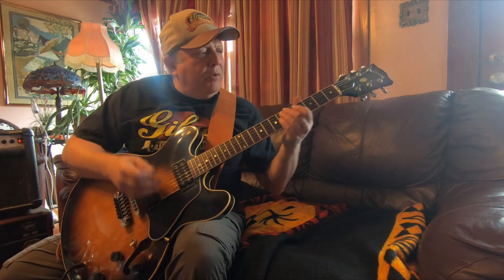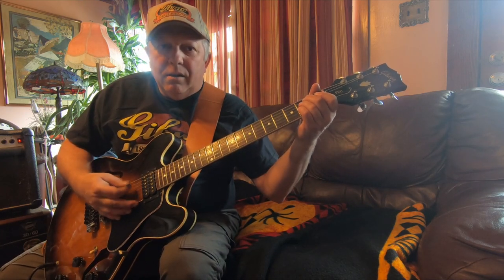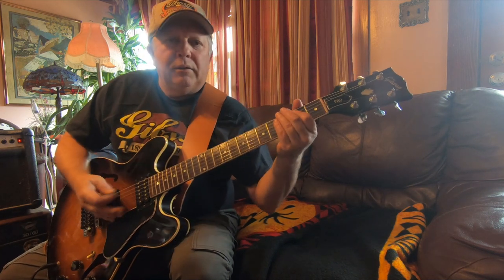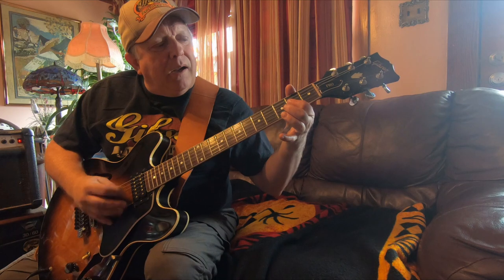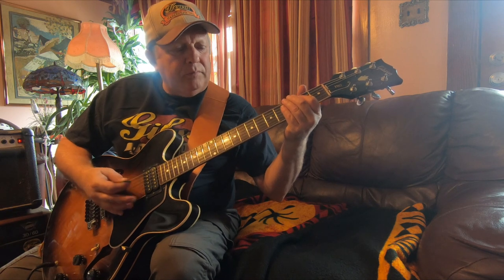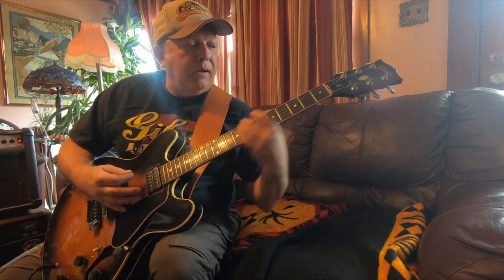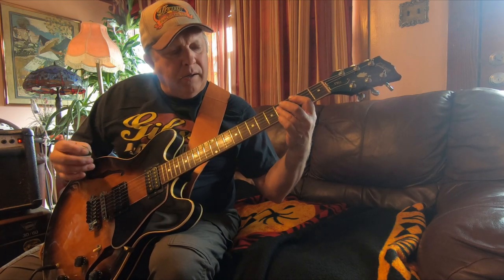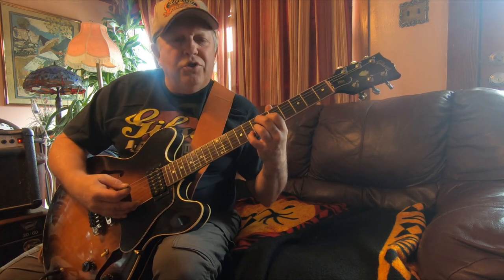Folsom Prison Blues - Played as a Blues Tune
Back in the 1980's I used to watch bands play.  I saw a band play this song as a blues tune instead of a fast country tune and it blew me away. They had a hot lead guitar player and a very intense singer. Have never heard anybody else play it bluesy. So, you blues guys out there might want to try your own arrangement of Folsom Prison Blues.